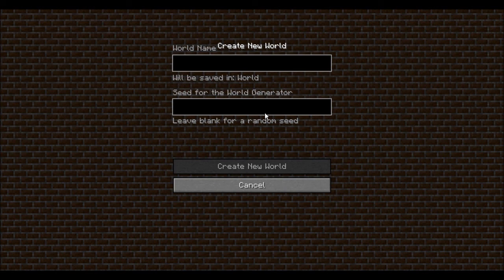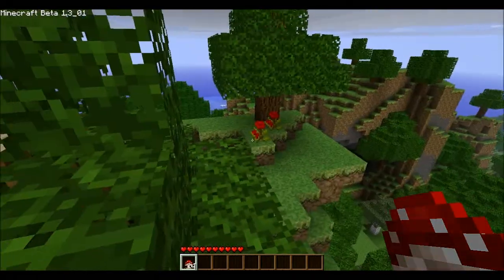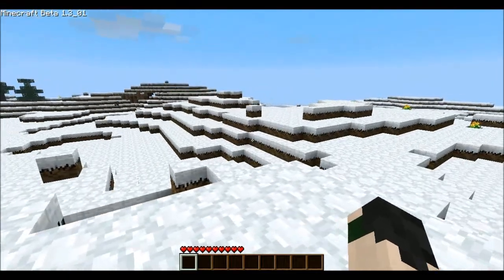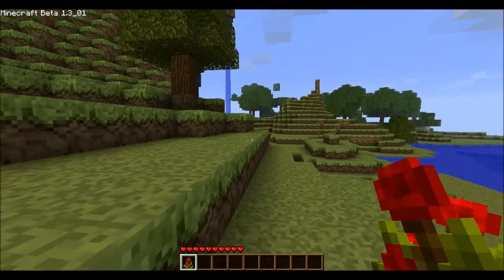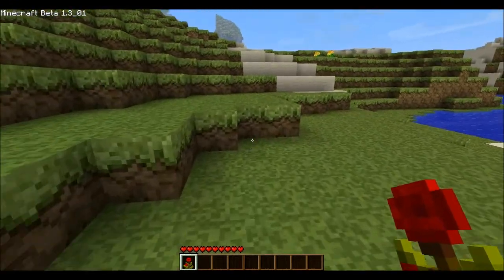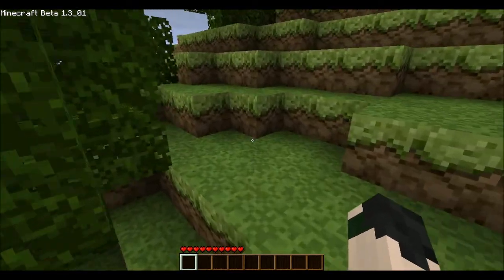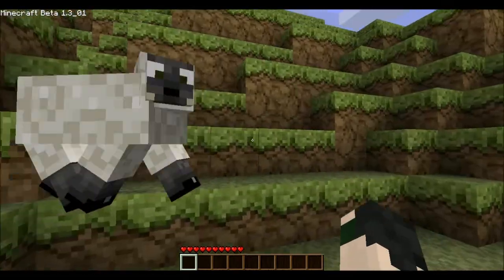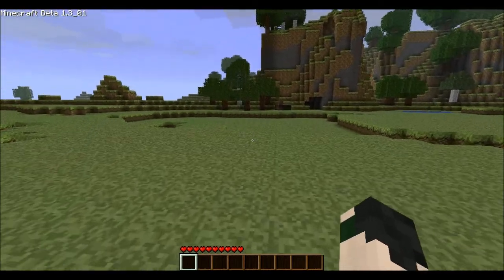GWM - Seedy Activities Part 1 of 3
We take a look at Minecraft's seed feature for generating new worlds, using names of people, places, and things.  Wee!